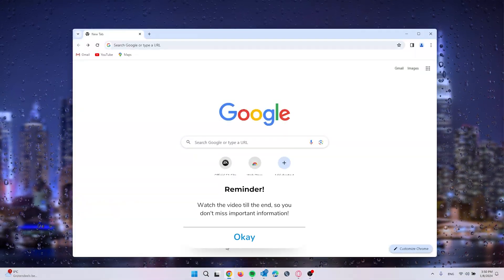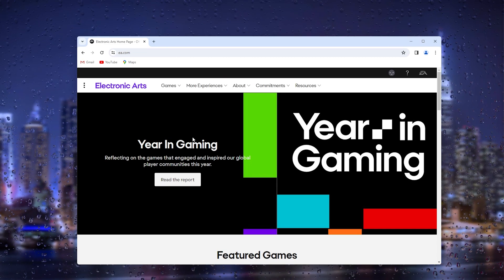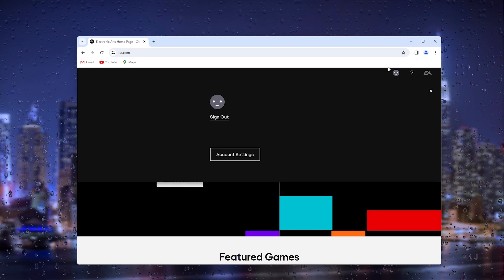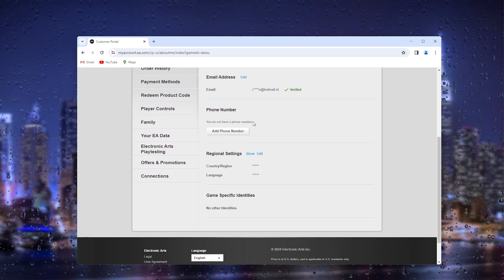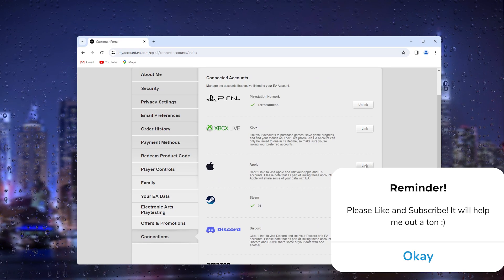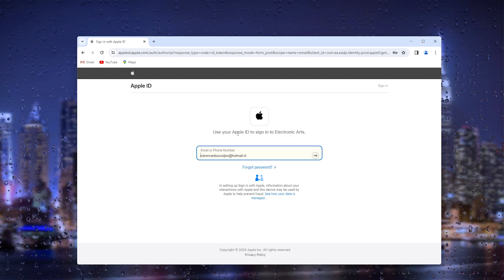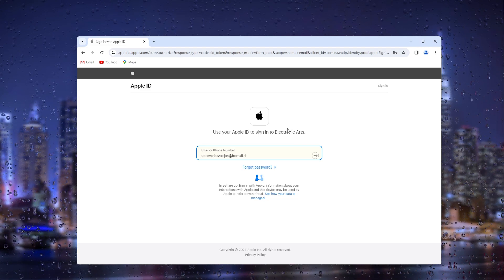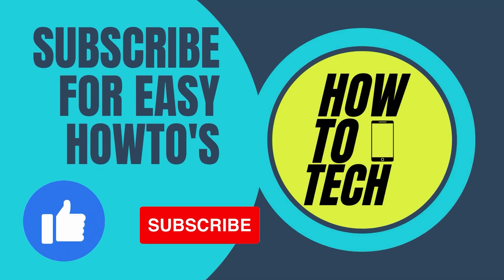How To Link EA Account To Apple ID - EA Games Tutorial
Link your EA Games account to your Apple ID! Our comprehensive tutorial for 2024 guides you through the simple steps to establish a connection between your EA account and Apple ID. Unlock exclusive benefits, streamline your gaming access, and enhance your overall gaming synergy. Whether you're a seasoned player or new to the gaming realm, our tutorial ensures a smooth and efficient integration, allowing you to make the most of the collaboration between your EA account and Apple ID. Elevate your gaming journey today with our step-by-step instructions!